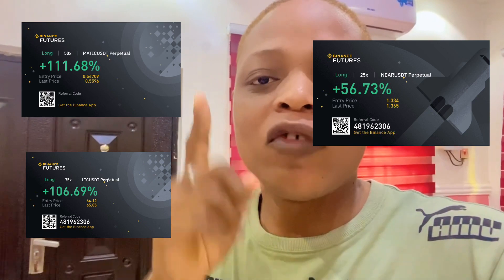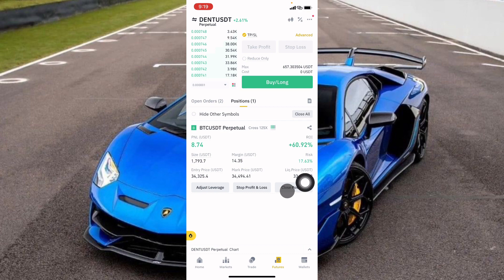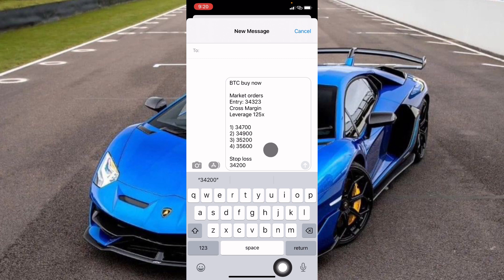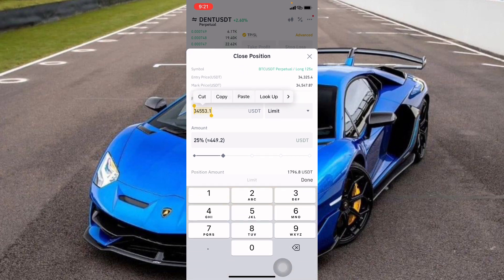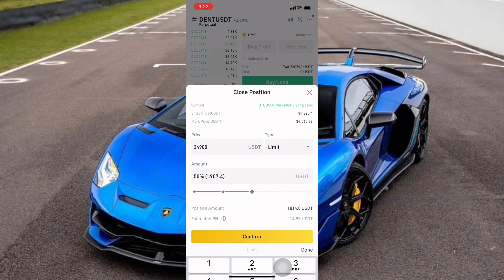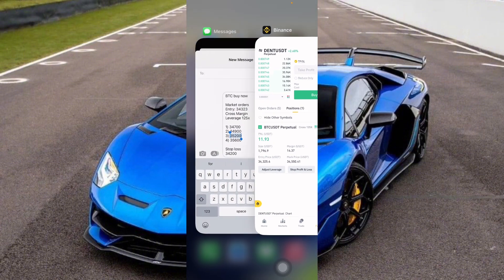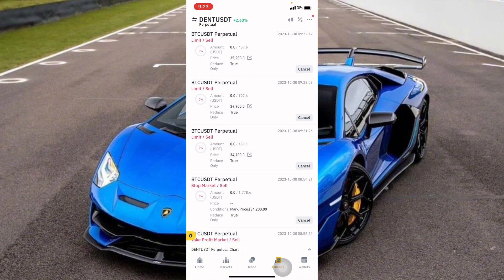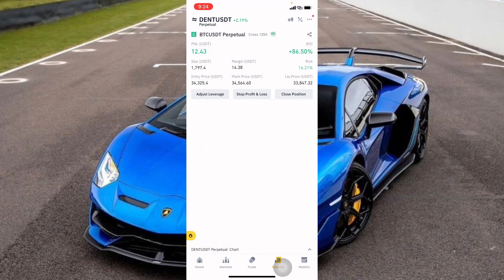How to Set Multiple Take Profits on Binance Futures 2024: How to trade crypto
In this video, I'm going to show you how to set multiple take profits on Binance Futures in 2024 using the new and improved interface. Setting multiple take profits can be a game-changer for your trading strategy, allowing you to lock in profits at different price levels. I'll guide you through the step-by-step process, from selecting your trading pair to setting multiple take-profit orders efficiently. Don't miss out on this crucial feature that can enhance your trading experience on Binance Futures in 2024.. – join me in this tutorial and take your trading skills to the next level!

You can follow me (Askanda) on social media for more updates on:

Intagram: yaskandaru
Binance Feed: Askanda
Twiter(X):Askanda18